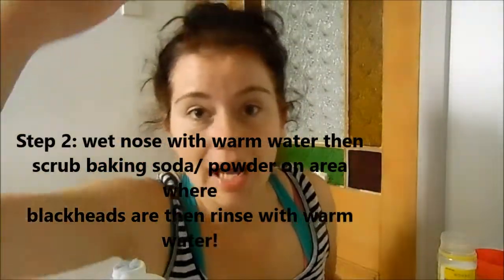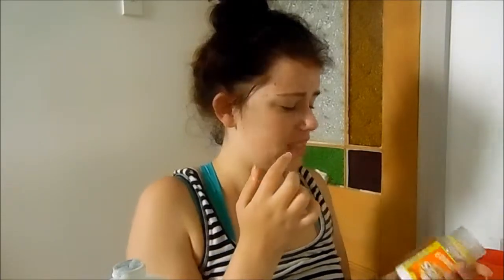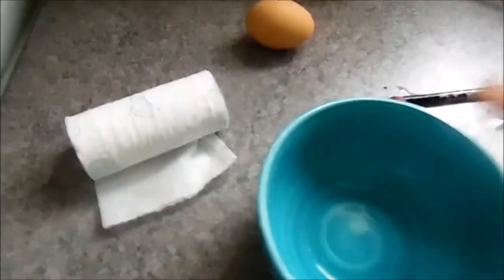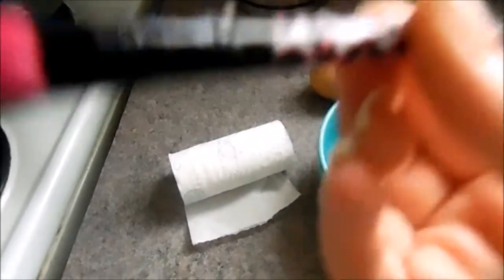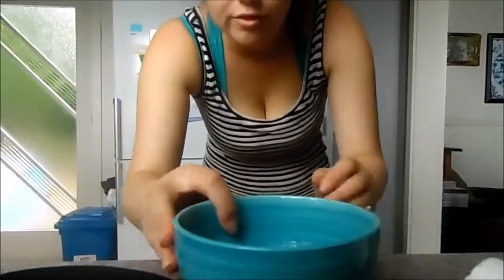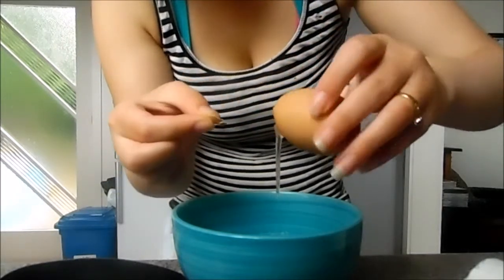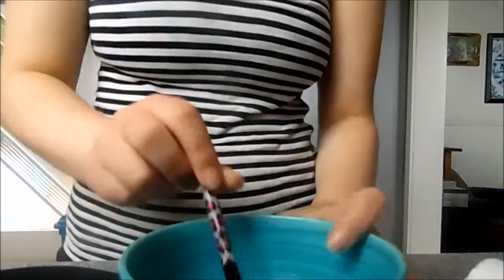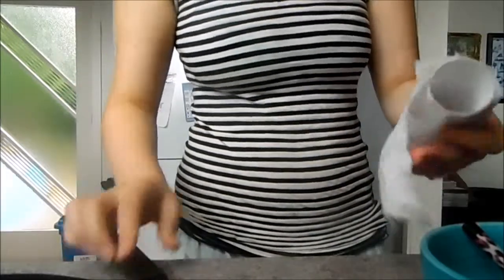DIY blackhead porestrips /review!